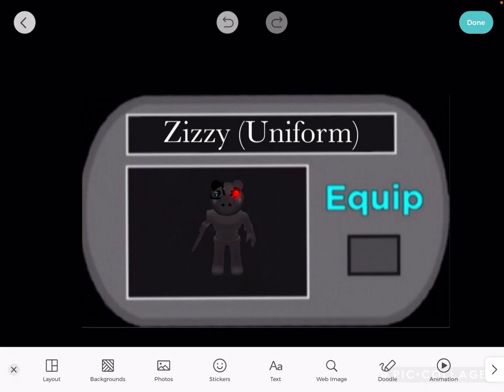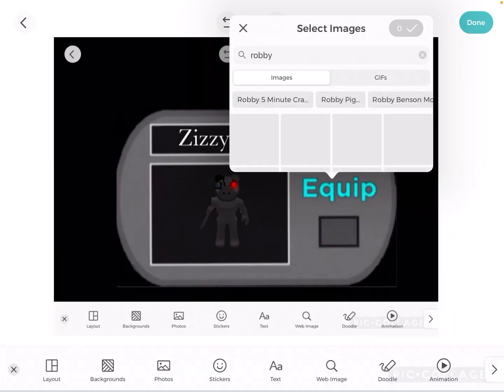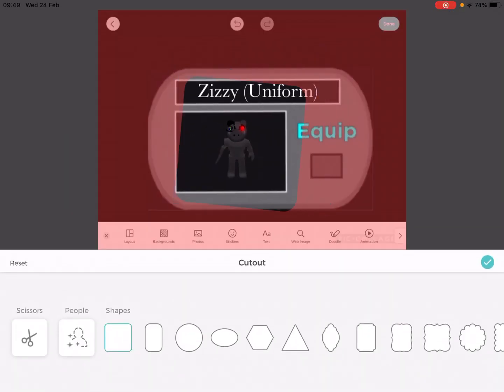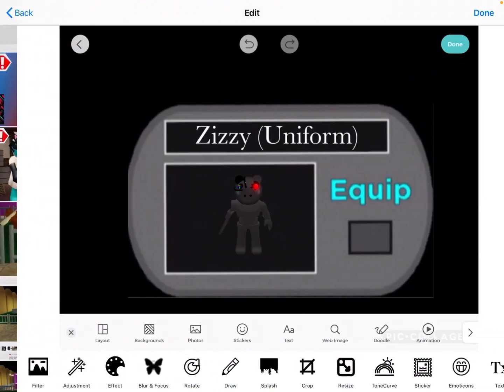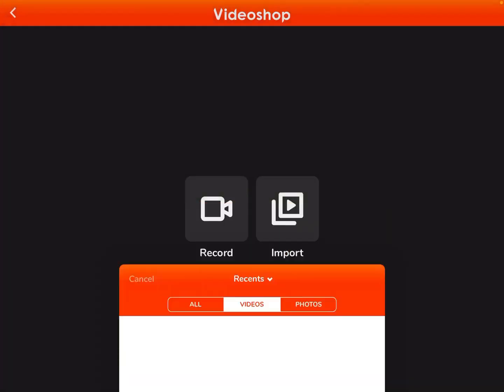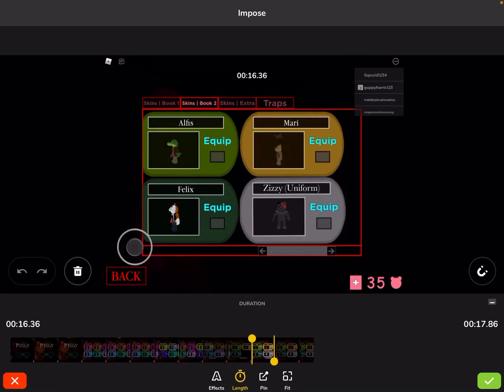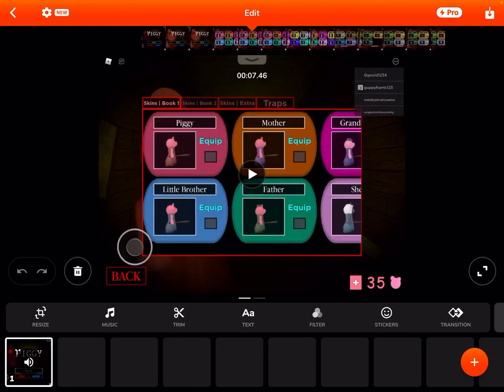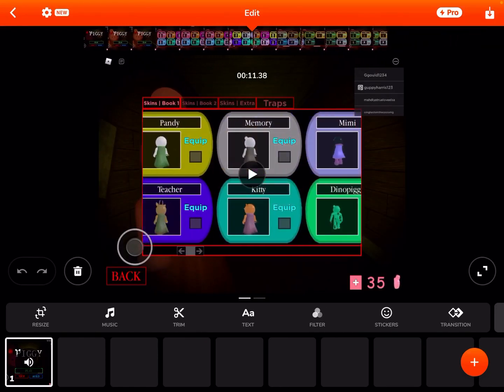How To Edit Custom Piggy Concept Skins Like Me!